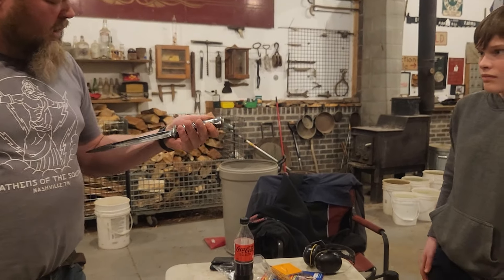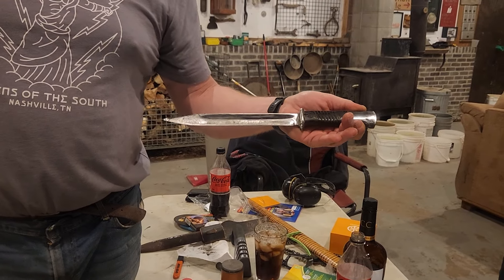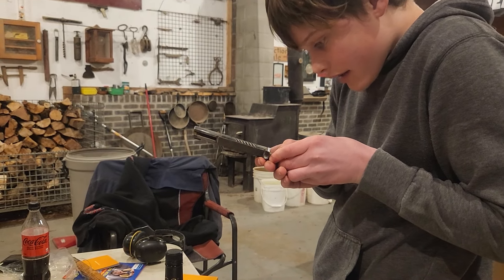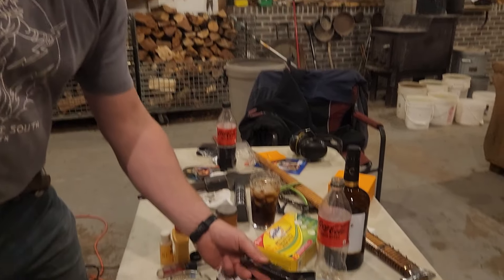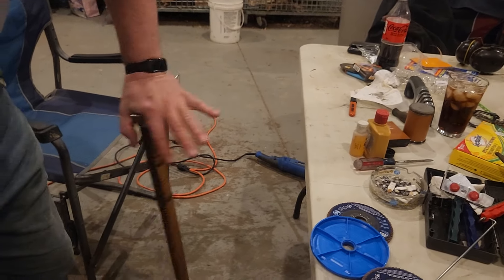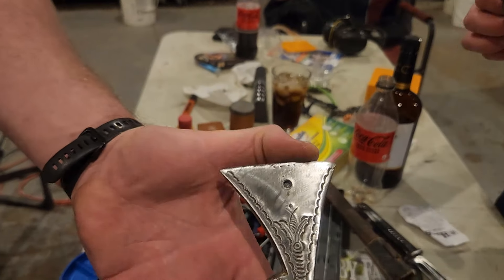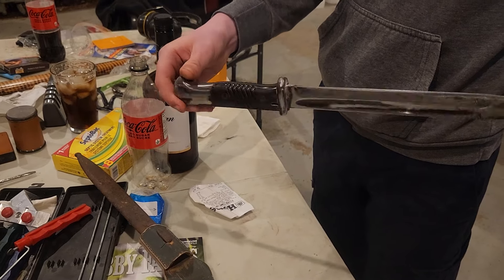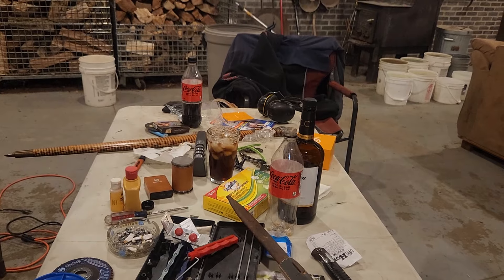need a history buff